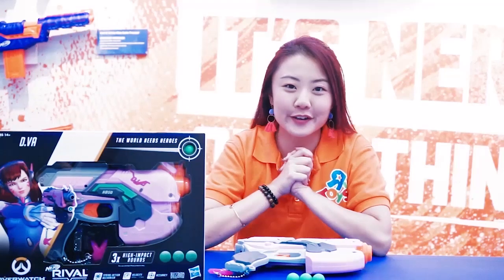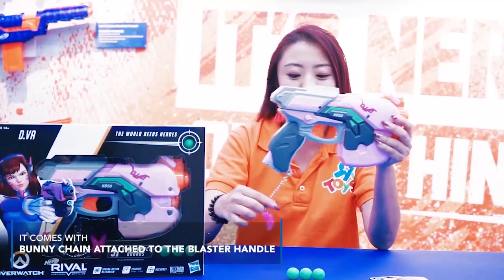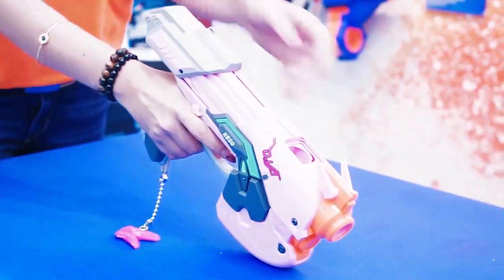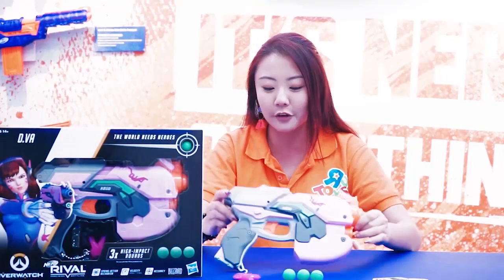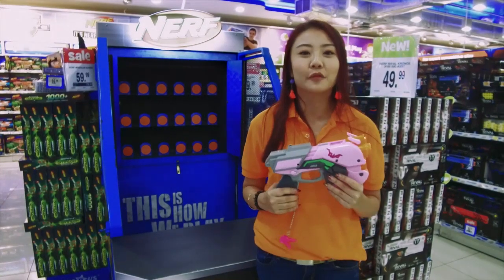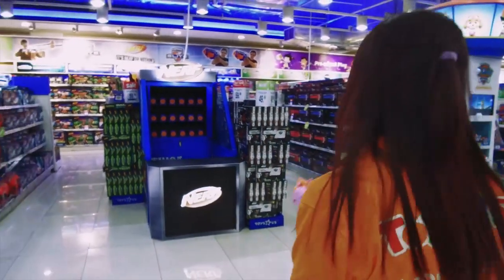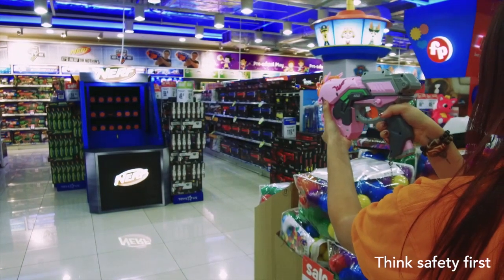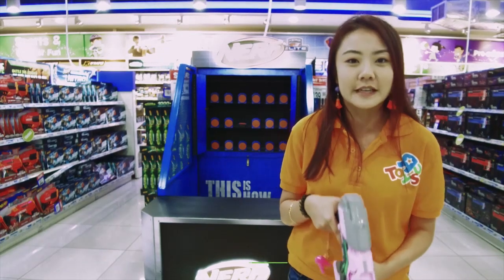Unboxing the NERF Rival Overwatch D.Va Blaster!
“I play to win!” A former professional gamer, Overwatch hero D.Va uses her elite skills to pilot a state-of-the art mech to defend her homeland.

Overwatch fans can play to win with this blaster designed in the style of D.Va’s signature accessory in Blizzard Entertainment’s internationally acclaimed team-based action game. It features recoil action on trigger pull, a trigger lock that prevents accidental firing, and D.Va’s signature bunny charm attached to the handle. This breech-load, spring-action Nerf Rival blaster holds 3 rounds and fires them 1 at a time at a velocity of up to 90 feet per second (27 meters per second). Comes with 3 Overwatch Nerf Rival rounds.